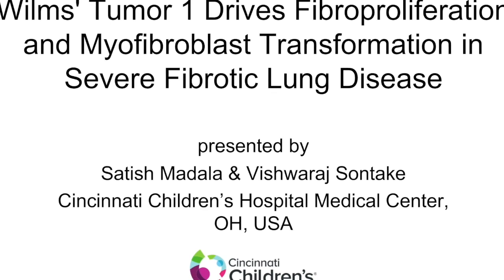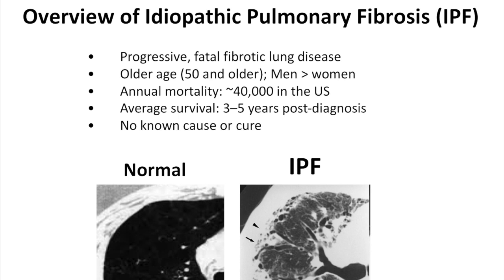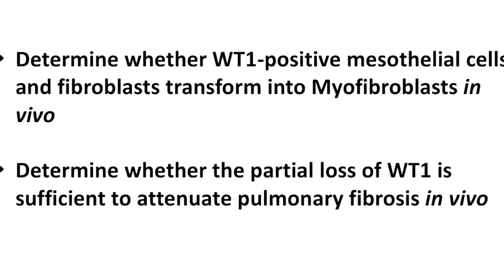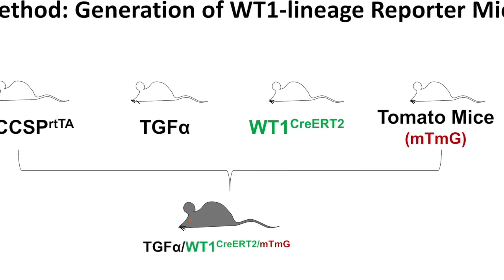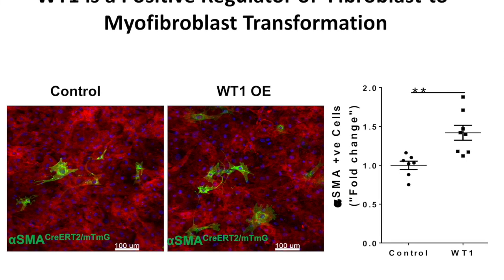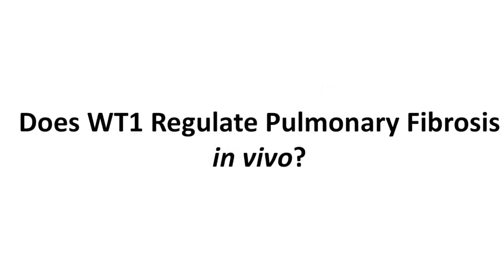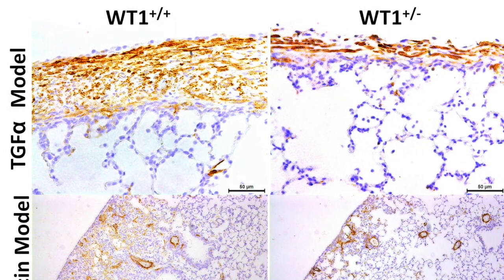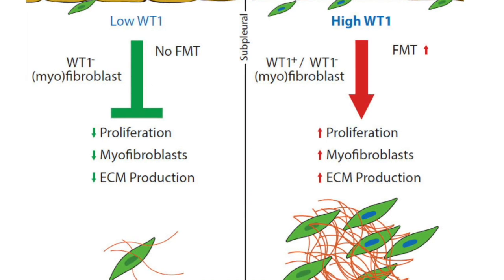Tracing Wilms’ tumor 1 to fibrotic lung disease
Idiopathic pulmonary fibrosis (IPF) is a devastating disease characterized by progressive pulmonary fibrosis and eventual loss of function. The transcription factor Wilms’ tumor 1 (WT1) promotes cell proliferation and is critical for lung development. This factor has been shown to be upregulated in IPF; however, the role of WT1 in IPF development is not fully understood. In this episode, Satish Madala and colleagues used lineage tracing to show that WT1 promotes fibroblast activation, fibroproliferation, myofibroblast transformation, and ECM production in a murine model of IPF. Moreover, partial loss of WT1 reduced fibrotic phenotypes. Together, these results identify WT1 as an important driver of lung fibrosis and support further exploration of WT1 as a therapeutic target.